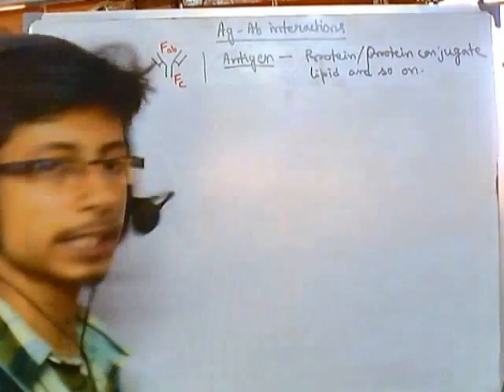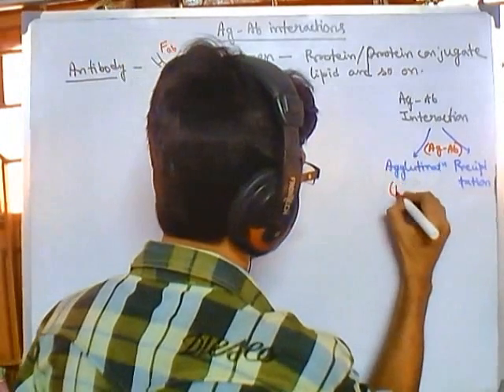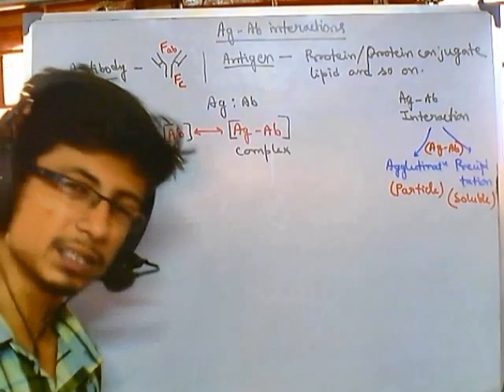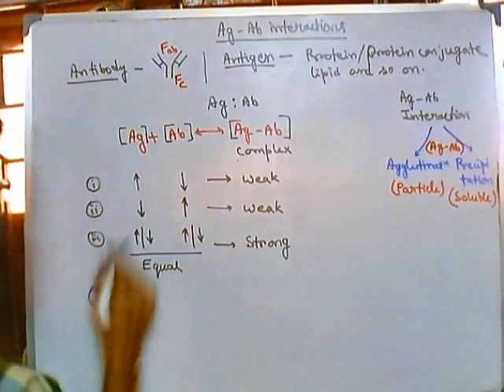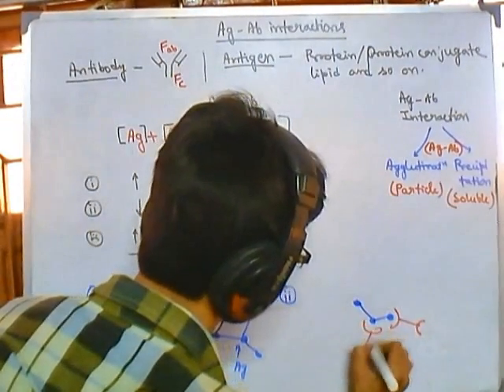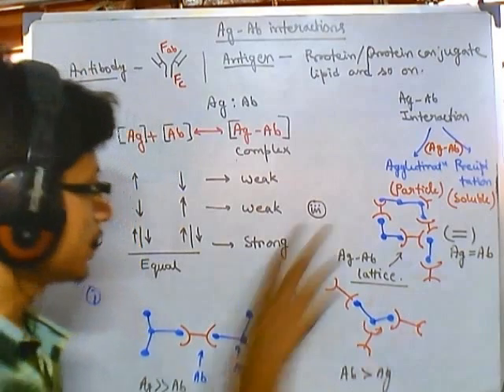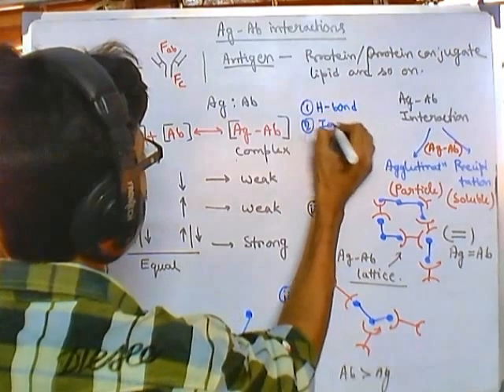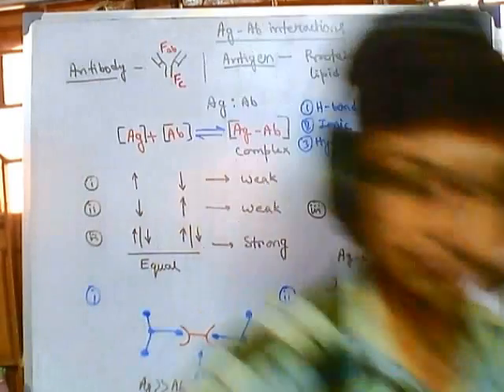Antigens and antibodies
This video discusses about properties of antigens and antibodies and their interaction pattern and also the importance of antigen antibody complex in detecting diseases by immunoassay.
An immune complex is formed from the integral binding of an antibody to a soluble antigen. The bound antigen and antibody act as a specific epitope, and is referred to as a singular immune complex. After an antigen-antibody reaction, the immune complexes can be subject to any of a number of responses, including complement deposition, opsonization, phagocytosis, or processing by proteases. Red blood cells carrying CR1-receptors on their surface may bind C3b-decorated immune complexes and transport them to phagocytes, mostly in liver and spleen, and return to the general circulation.

Immune complexes may themselves cause disease when they are deposited in organs, e.g. in certain forms of vasculitis. This is the third form of hypersensitivity in the Gell-Coombs classification, called Type III hypersensitivity.

Immune complex deposition is a prominent feature of several autoimmune diseases, including systemic lupus erythematosus, cryoglobulinemia, rheumatoid arthritis, scleroderma and Sjögren's syndrome.